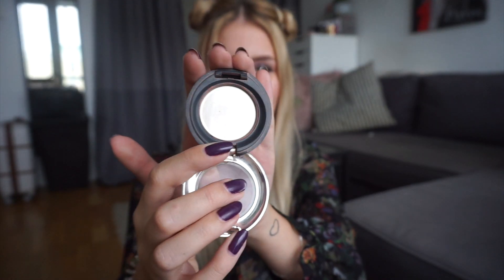Empties / Products I've Used Up | November 2018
Hello Lovelies! Today’s one of my favourite videos to film. It's time for this month's empties :) x

Products mentioned
Shea Moisture African Black Soap Body Moisturiser
Dove Invisible Clean Touch Deodorant
Gripen Aceton-free Nailpolish Remover
Bourjois Nailpolish Remover Tub
Born Pretty Nailpolish Thinner
UNT Ready for Takeoff Peel Off Basecoat
L'occitane Almond Shower Oil
Monu Spa Warming Ginger Body and Massage Oil
Sephora Instant Moisture Water Gel Mask
Luke Charcoal Nose Strip
Benefit The Porefessional Agent Zero Powder
The Bodyshop Blush - Nutmeg

My Makeup
Stila Convertible Colour - Petunia
Stila - In the Light Palette
UNE Eyeliner - Nude
Mac Fluidline Brow Gelcreme - Dirty Blonde
Loreal Paradise Waterproof Mascara
Mac Lipliner - Subculture
Chanel Rouge Allure Lipstick - Paradis